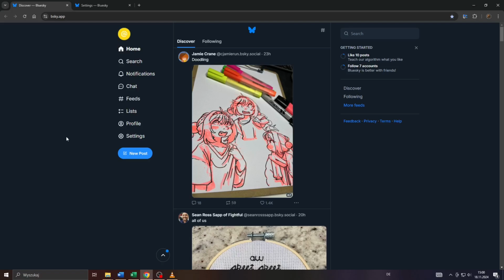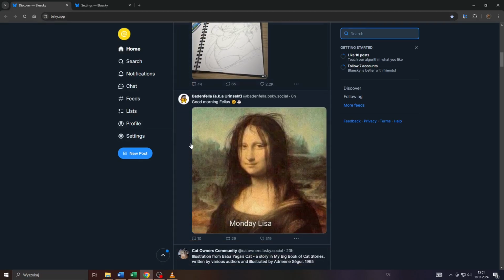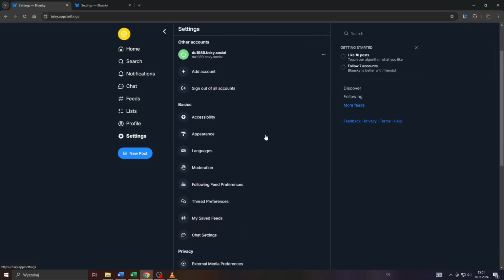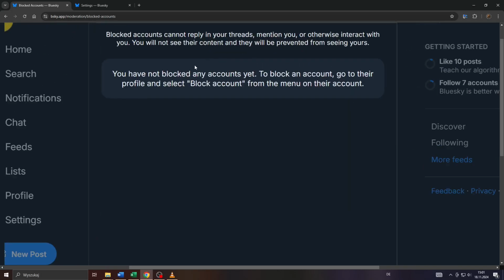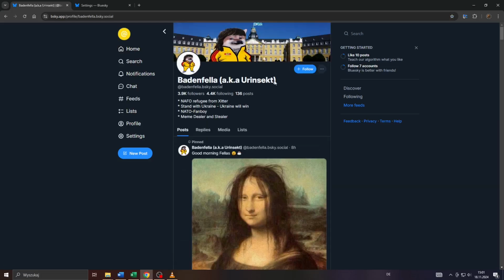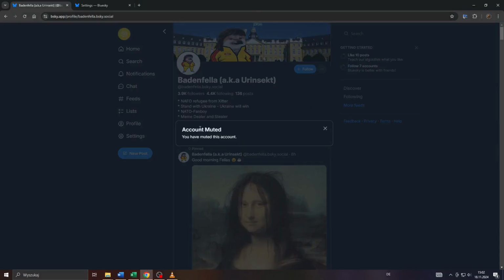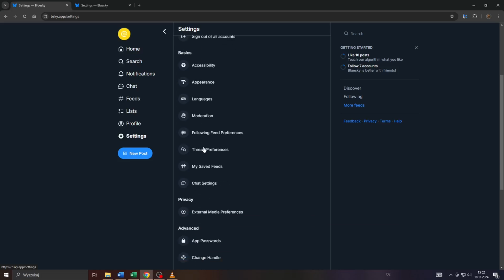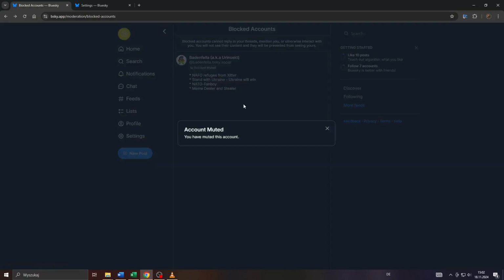How to Mute & Block Someone on Bluesky — Step by Step Bluesky Tutorial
Learn how to mute or block users on Bluesky to control your feed and manage interactions.